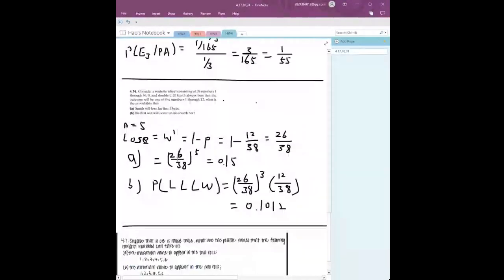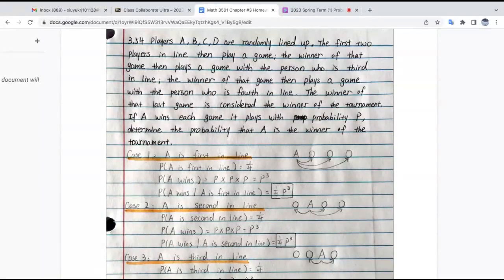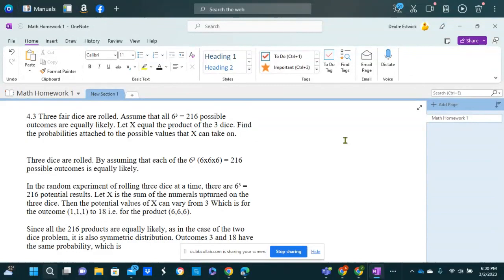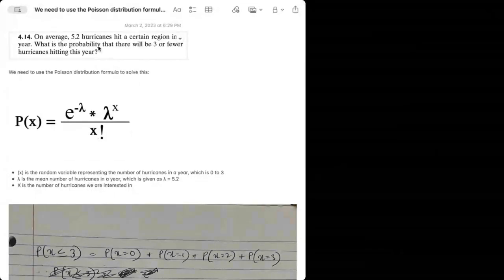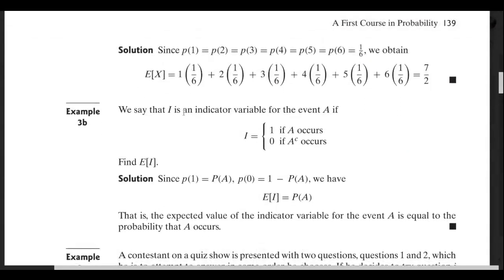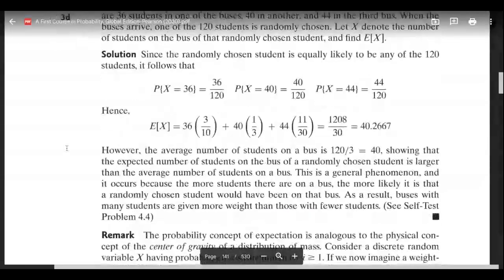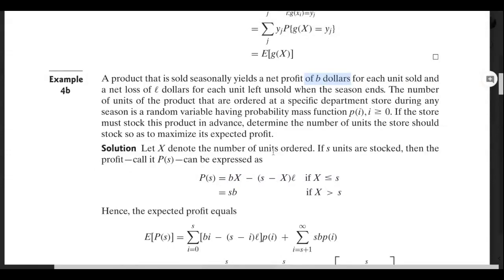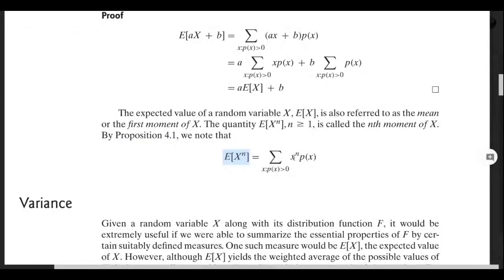Probability & Statistics - 10